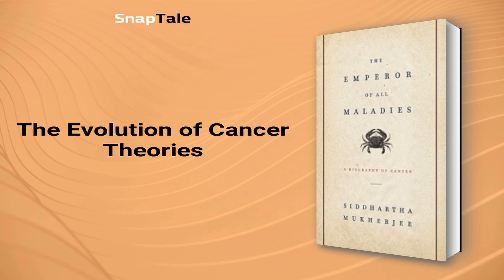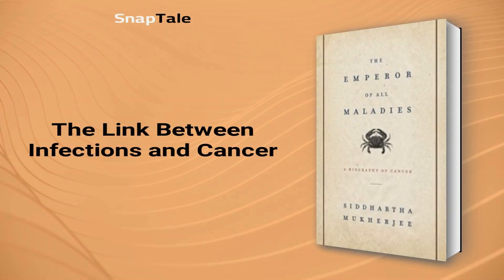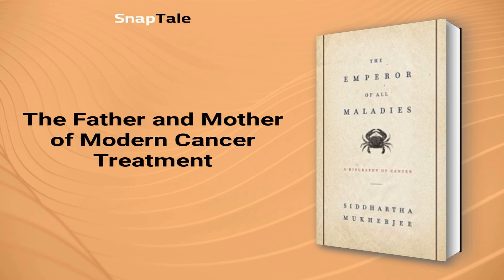The Emperor of All Maladies by Siddhartha Mukherjee: 9 Minute Summary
*BOOK SUMMARY*

TITLE - The Emperor of All Maladies: A Biography of Cancer

AUTHOR - Siddhartha Mukherjee

DESCRIPTION:
📖 In The Emperor of All Maladies, Siddhartha Mukherjee offers a tightly woven "biography" of cancer, from ancient times to modern discoveries. This compelling and informative book presents a riveting account of the human struggle to understand and conquer this devastating disease, revealing hope and clarity in the face of a formidable foe.

TIMESTAMPS:
⌚ 00:00 Introduction
⌚ 01:08 The Evolution of Cancer Theories
⌚ 01:56 The Origin and Danger of Cancer Cells
⌚ 02:30 The Deadly Reality of Chimney Sweeping
⌚ 03:13 The Link Between Infections and Cancer
⌚ 03:42 Factors that Increase Your Risk of Cancer
⌚ 04:32 A Brief History of Cancer Treatment
⌚ 05:24 Understanding Chemotherapy
⌚ 07:05 Radiation Therapy for Cancer Treatment
⌚ 07:57 The Father and Mother of Modern Cancer Treatment
⌚ 08:51 Final Recap